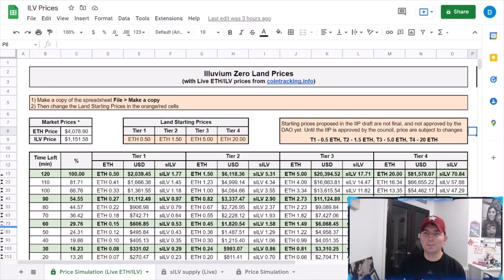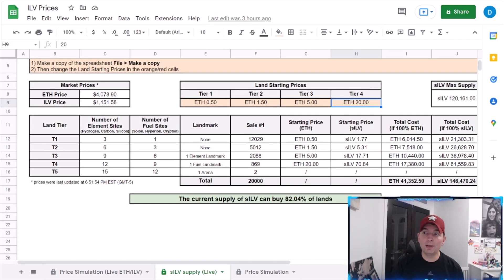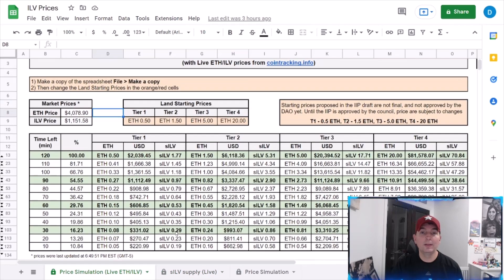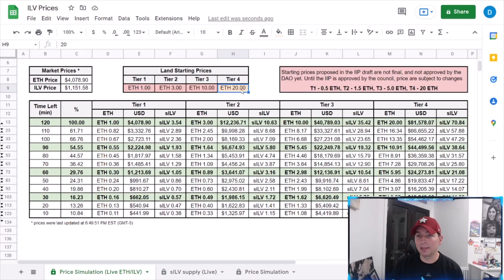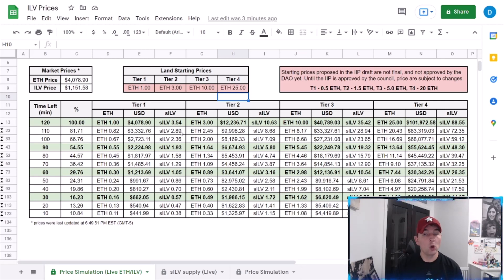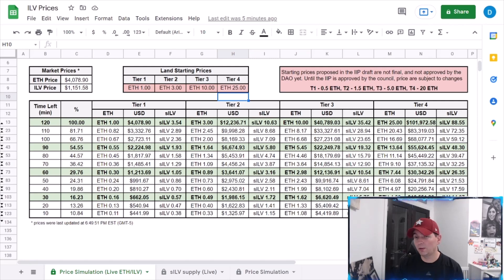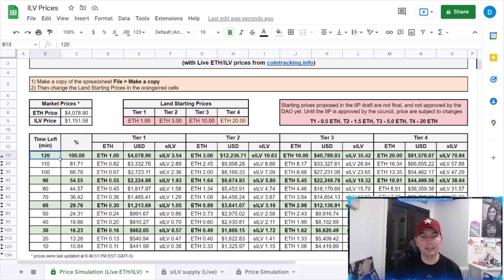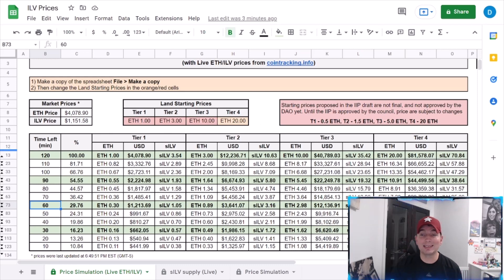WEN LAND AND WEN PRICES! 50% ETH ACHIEVED! [ILLUVIUM]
Land sale might be late January as the V2 process has not launched, will my prices be on par with the new IIP!
Exploring the world of NFT Gaming, one game at a time!